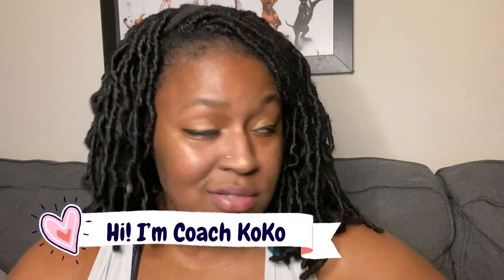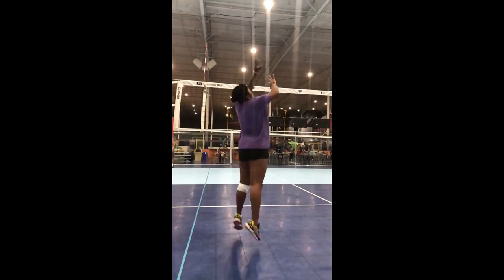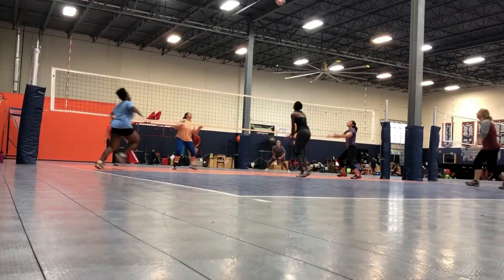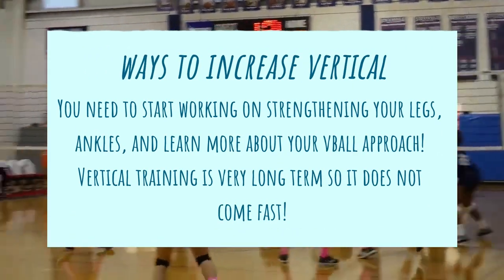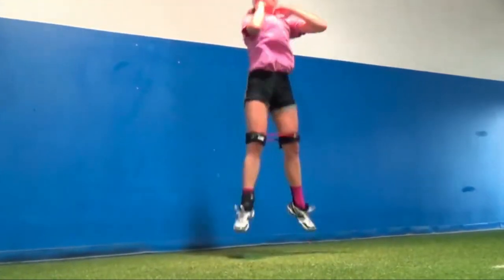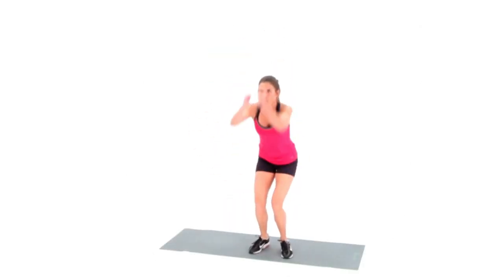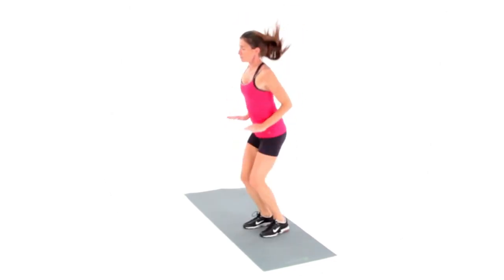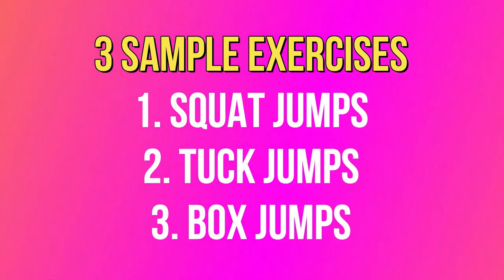How To Increase Your Vertical For Volleyball! ⎮Jump Training Exercises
It's finally here! This video will help you learn more about some of the exercises that you need to do to grow in your volleyball game. Learning more about your vertical is one of my most top asked questions and I want to help you learn more about how to jump higher. Jumping higher is something that is essential to playing in the game!